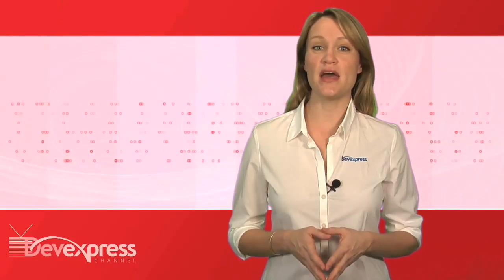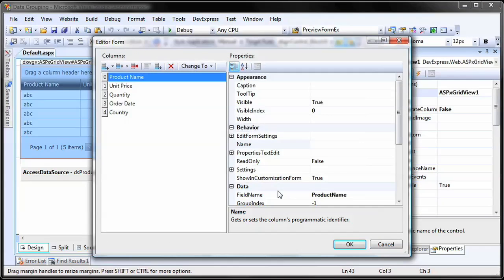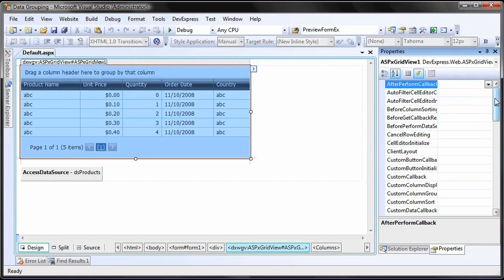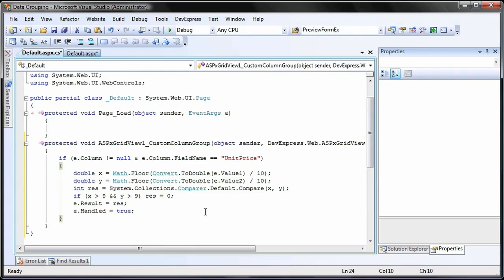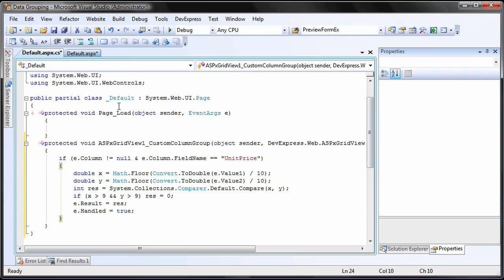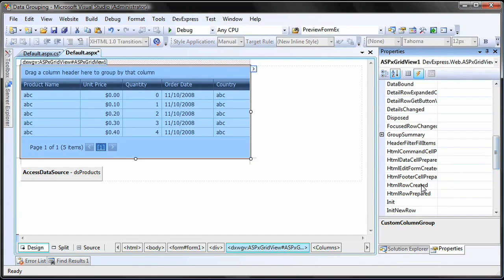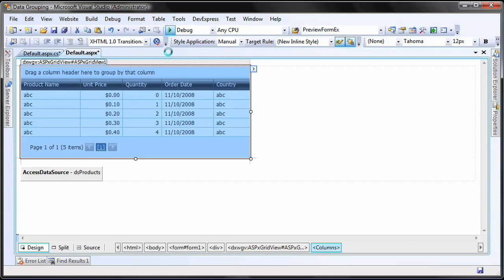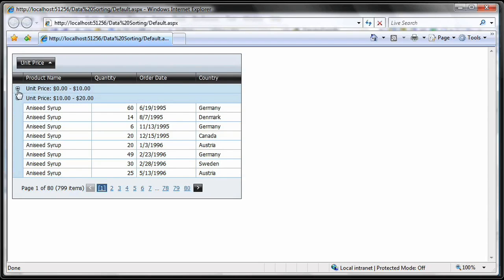ASP.NET Grid - Custom Data Grouping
The ASPxGridView allows you to provide your own grouping rules. In this lesson, you'll learn how to implement a custom grouping algorithm.